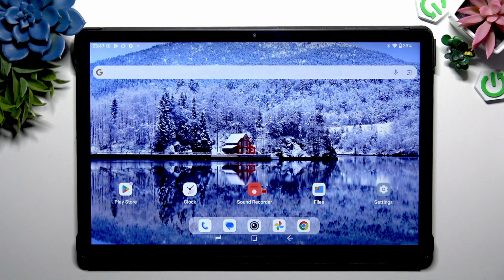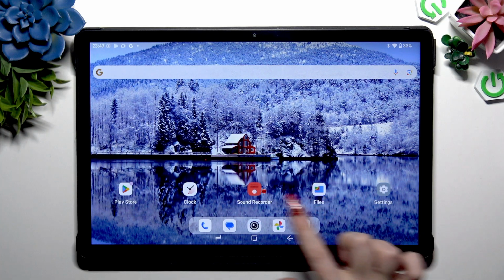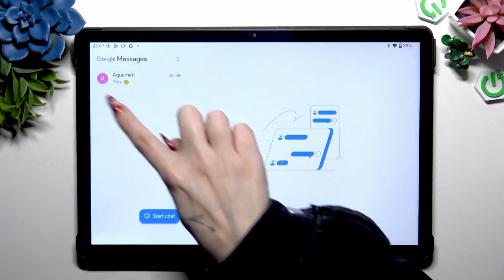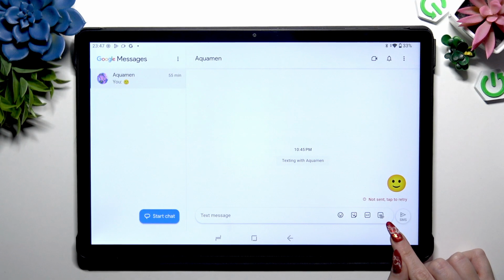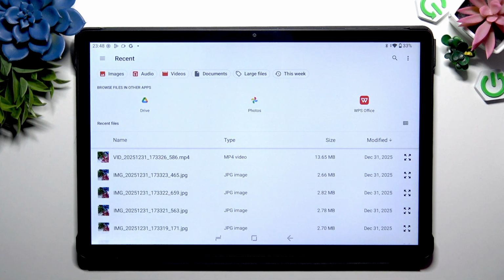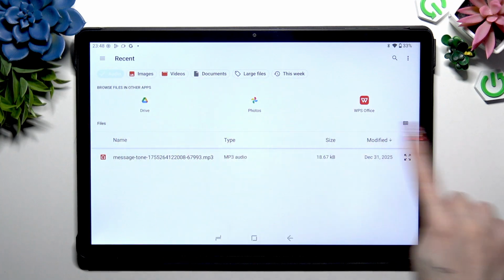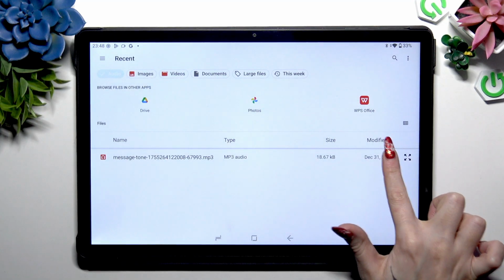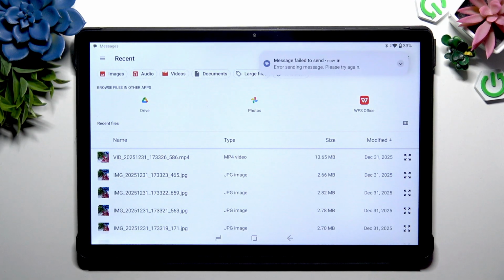DOOGEE Tab E3 Pro – How to Add Audio or Video to a Text Message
Learn how to add an audio or video file to a text message on the DOOGEE Tab E3 Pro. This short step-by-step clip shows how to open the Messages app, select or create a chat, tap the attach icon (photo & paperclip) and choose Audio or Videos from your files or apps. You can attach MP3, voice notes, or MP4 videos stored on the tablet or in connected sources and send them as MMS. Clear, fast steps so you can share recordings or clips via text on your DOOGEE Tab E3 Pro without extra apps.

How to add audio to a text message on DOOGEE Tab E3 Pro?
How to attach a video file to a text message on DOOGEE Tab E3 Pro?
Where is the attach (photo & paperclip) icon in the DOOGEE Tab E3 Pro Messages app?

0:00 Introduction
0:03 Open Messages app and select or create a chat
0:23 Tap the attach icon (photo & paperclip) at the bottom right
0:32 Add audio – choose "Audio" and browse sources
0:51 Select the audio file and attach
0:53 Add video – choose "Videos" and pick the clip
1:04 Wrap up and quick tips